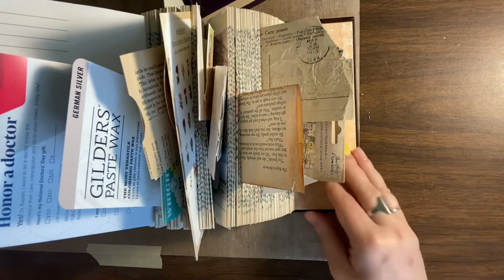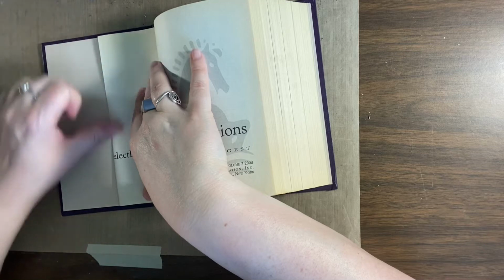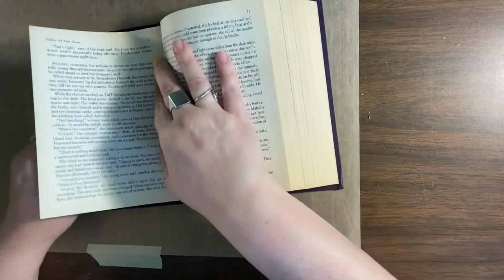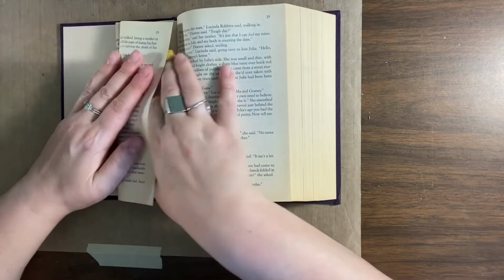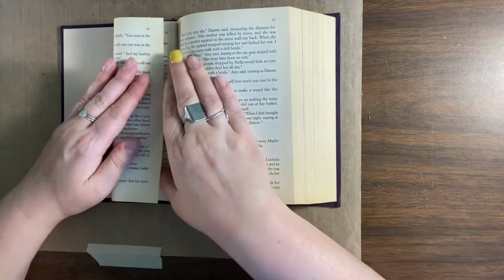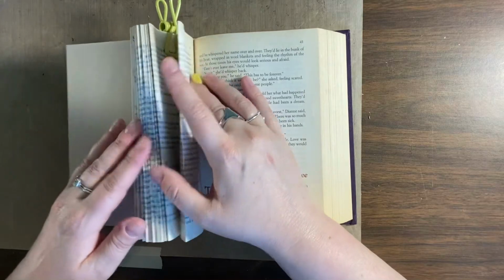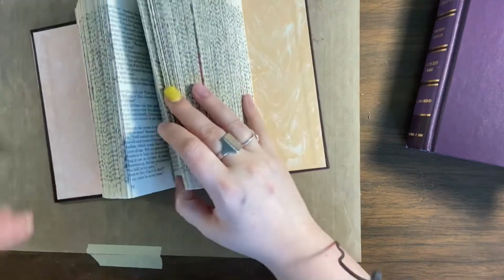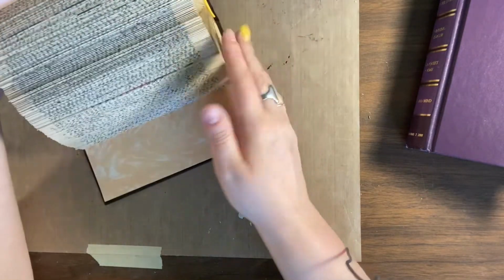Studio Disaster! + Viewer Request Rolodex Style Book Ephemera Holder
Life happens and sometimes it brings a mess! Erin provides some life updates and does a tutorial on how to create a Rolodex style book ephemera holder—viewer request!

SHOW ME YOUR PROJECT!
Tag us Facebook (Epapere) and Instagram (designedbyepapere) and show off your projects using items from our shop, or inspired by our videos!